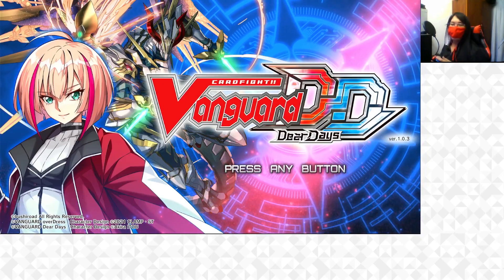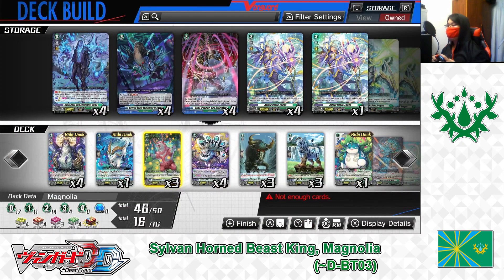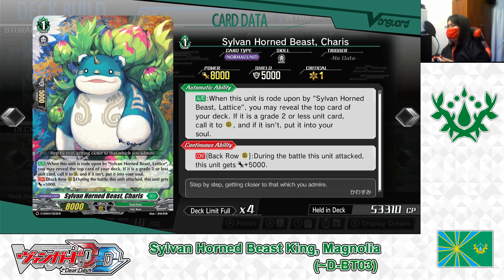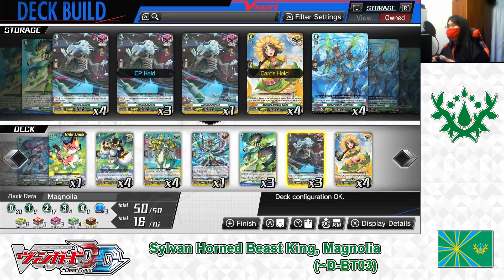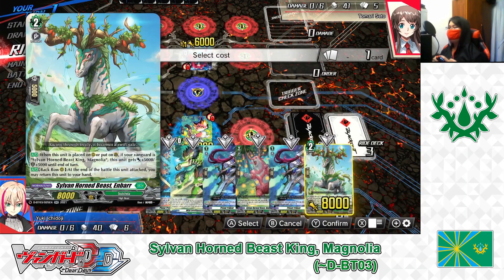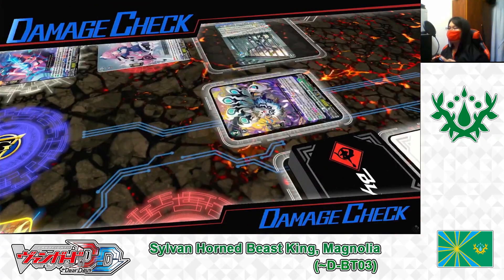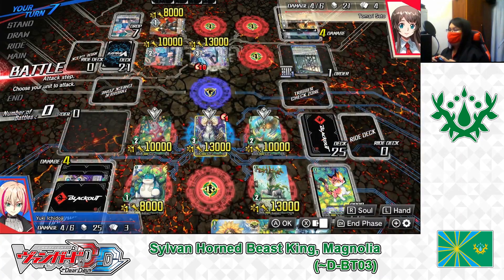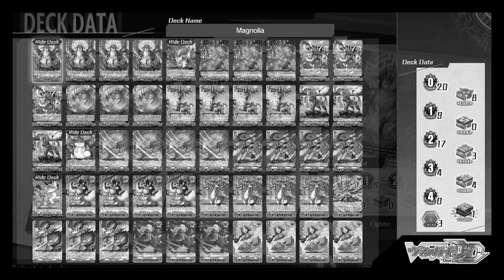Cardfight!! Vanguard Dear Days; Stoicheia; Sylvan Horned Beast King, Magnolia (~D-BT03) Deck Profile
Stoicheia; Sylvan Horned Beast King, Magnolia (~D-BT03) Build

Cardfight!! Vanguard